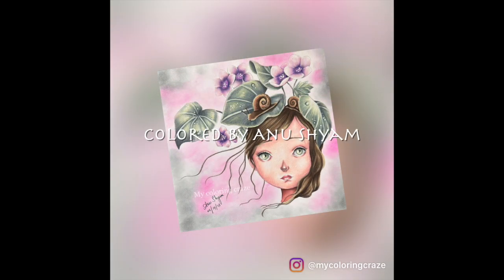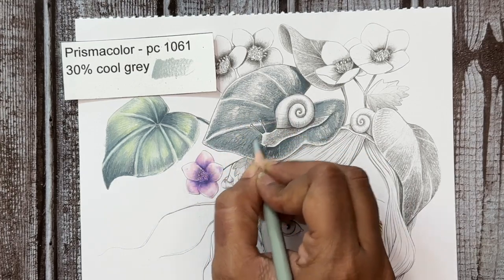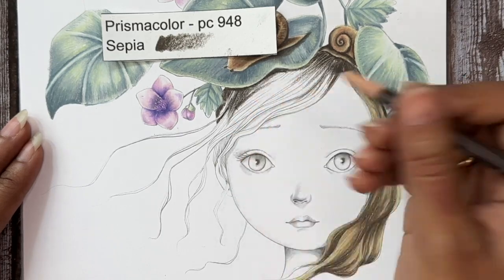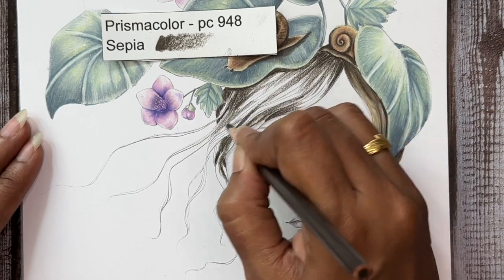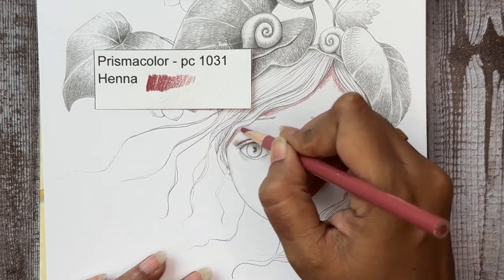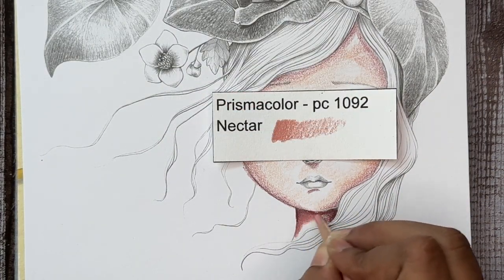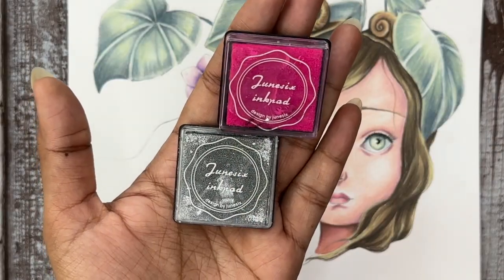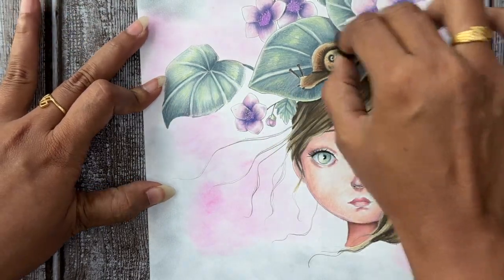how to color a soft palette | coloriage wild | Emmanuelle Colin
🔴 MATERIALS USED:
      PRISMACOLOR PENCILS ✏️
      Pencils/dp/B071NLP3VX/ref=sr_1_3?
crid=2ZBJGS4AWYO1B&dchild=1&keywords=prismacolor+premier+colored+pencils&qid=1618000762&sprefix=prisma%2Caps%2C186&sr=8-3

      🔴 AFMAT ARTISTS PENCIL SHARPNER

        🔴 FINGER SPONGE BLENDER

       🔴 JUNESIX INKPAD

        🔴 POSCA PENS